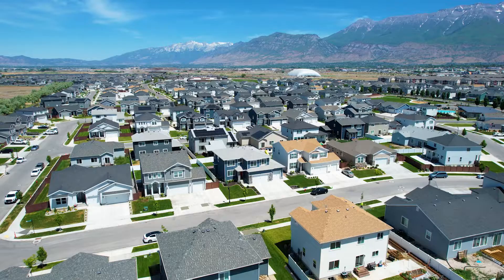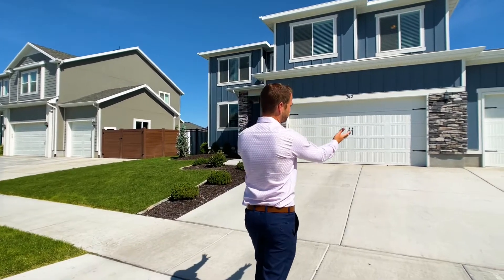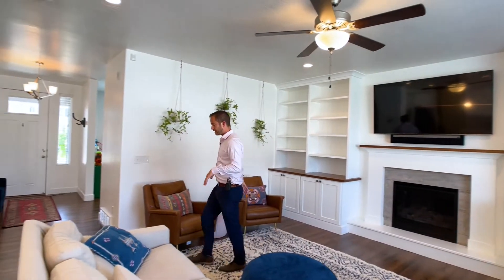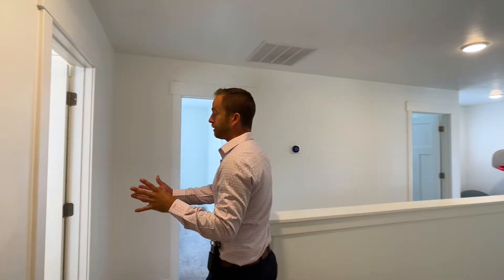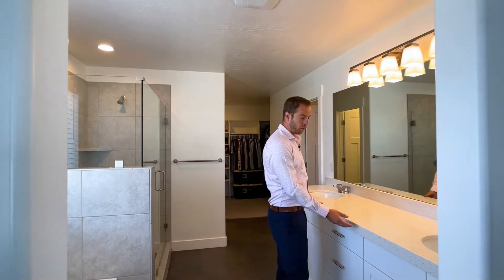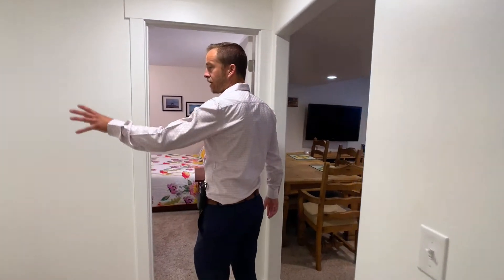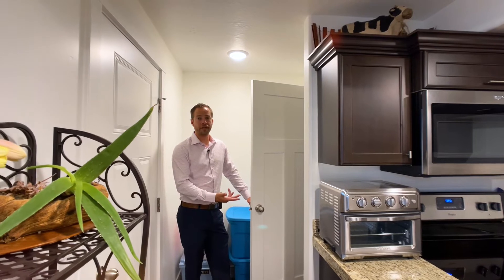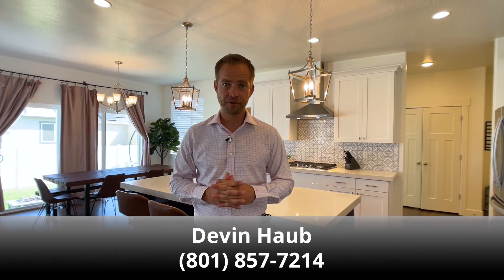317 E 130 N Vineyard, UT | Video Tour | Utah Listing Agent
Priced at $775,000. BEAUTIFUL HOME WITH A LEGAL ACCESSORY APARTMENT that can rent for up to $1,400 monthly! This home features a spacious great room concept with custom built-in bookshelves on the sides of the gas log fireplace, custom shiplap and trim work throughout the home, upgraded kitchen featuring double ovens, thick quartz countertops, gas countertop stove, large walk-in pantry, 9ft ceilings throughout creating room for larger windows and more natural light, and a custom deck is featured in the backyard. There are 4 bedrooms upstairs including the large master bedroom, 2 bedrooms downstairs in the legal basement apartment. There is a 3 car garage as well!